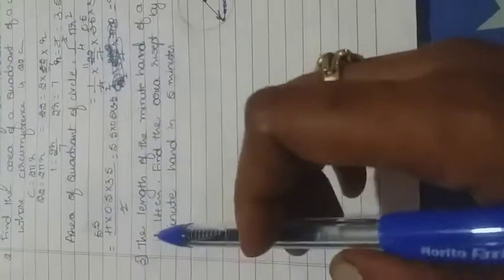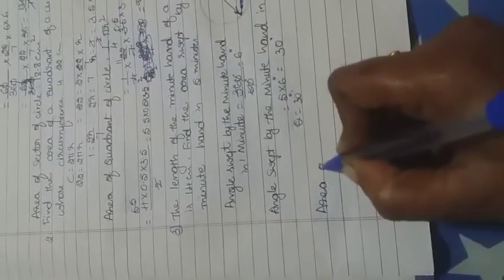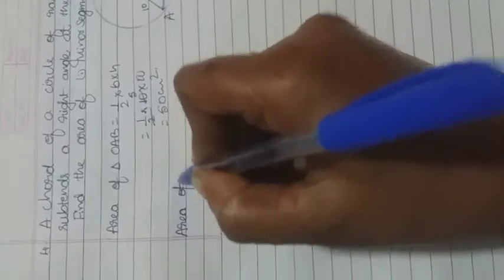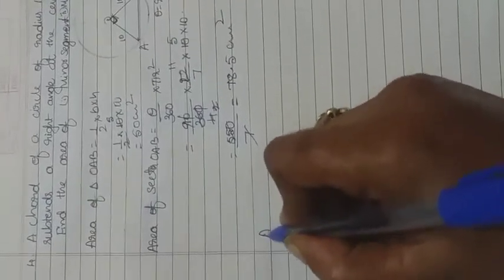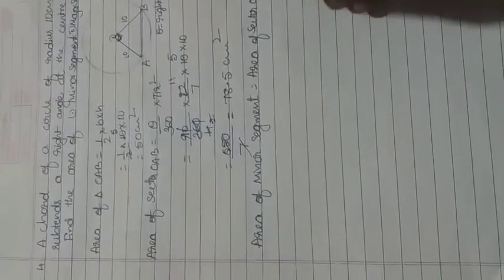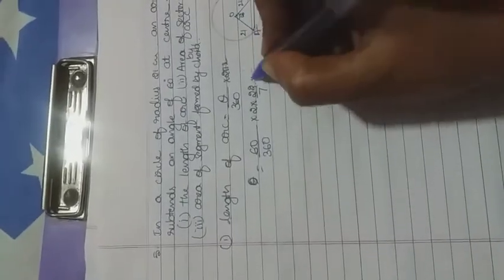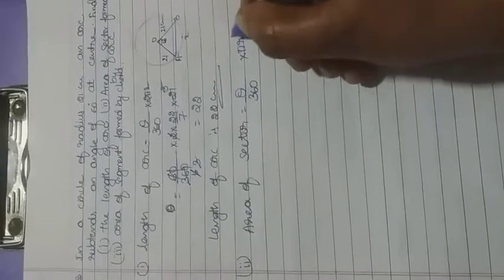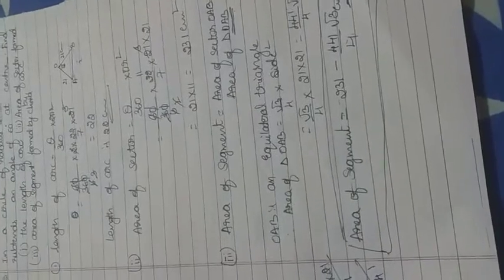SSLC Geometry Lesson 3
Areas related to circle Ex.5. 2( Day 1)